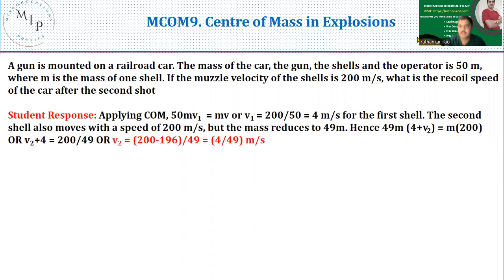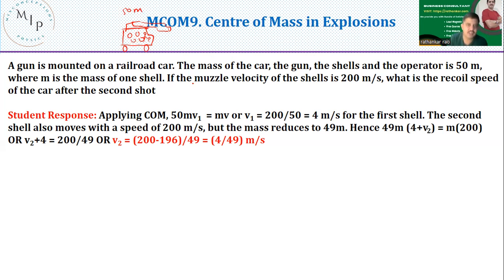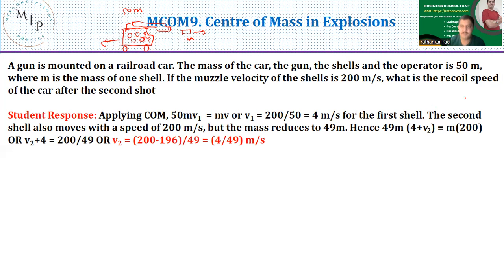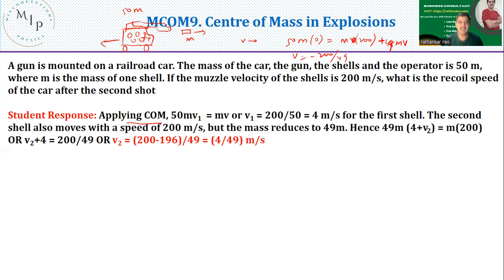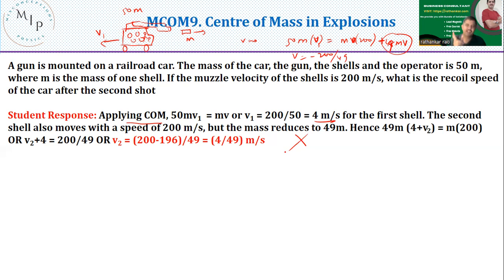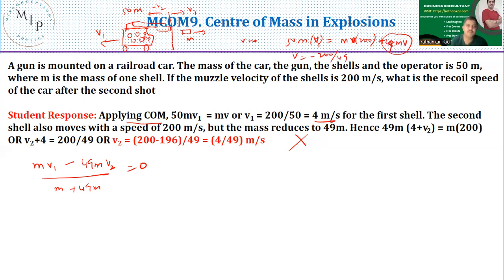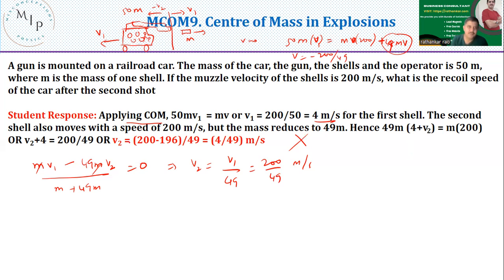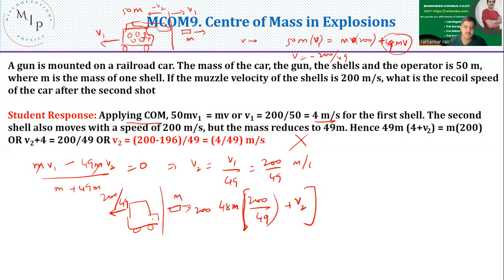MCOM9: Misconceptions in Physics: Centre of mass in Explosions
This video is about  applying centre of mass concept in explosions and its advantages over usage of conservation of momentum.

Watch this video until the end to get a grip of the concept

for all the videos Links

1. IB Physics Hub

2. My Linkedin Profile

3. My Facebook Profile

4. My Instagram Profile